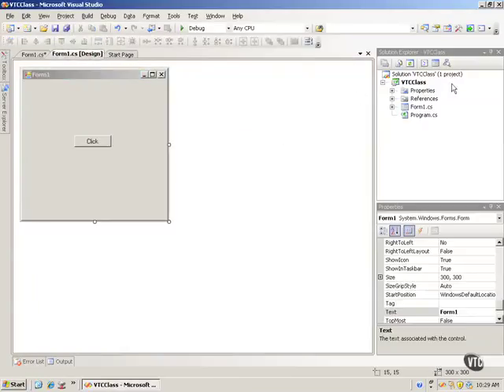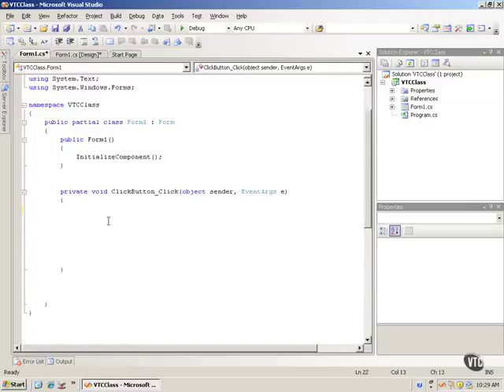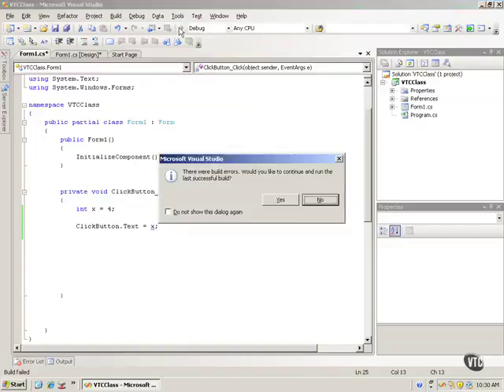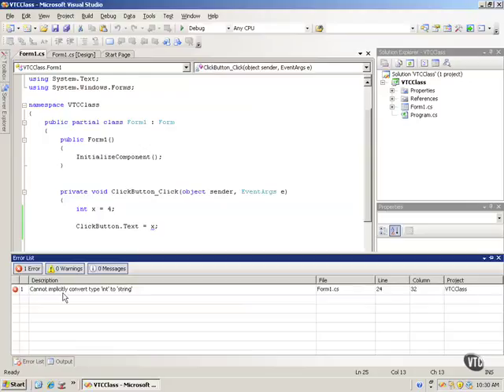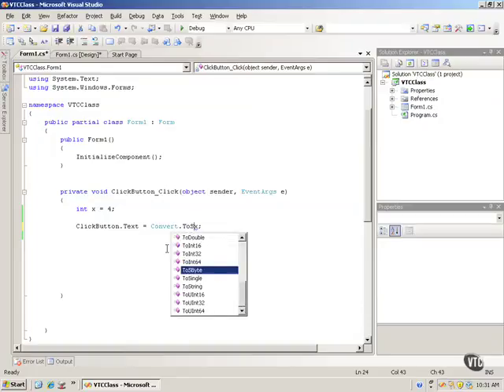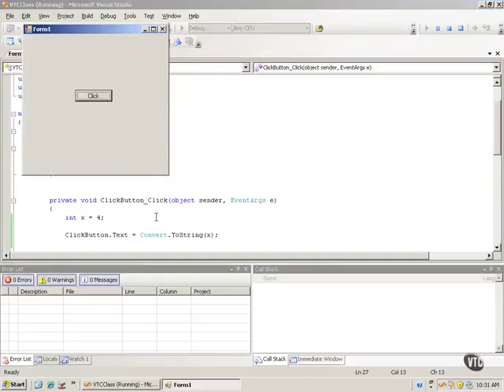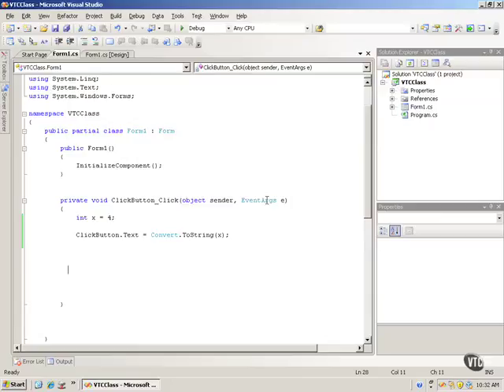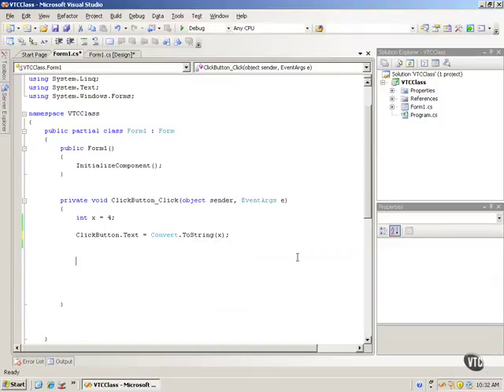03 07 Converting